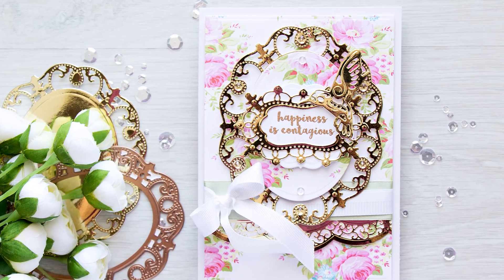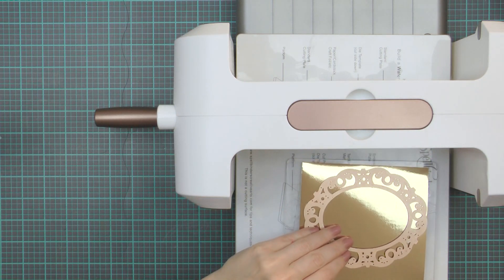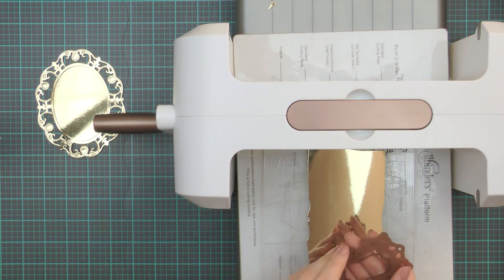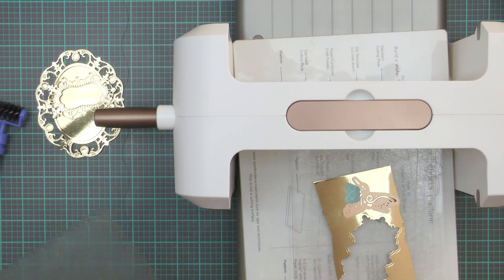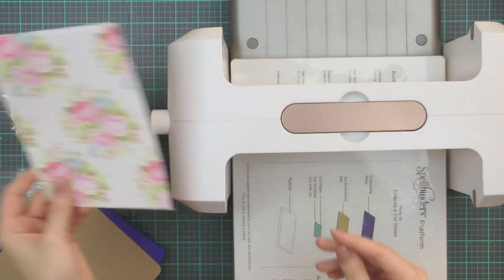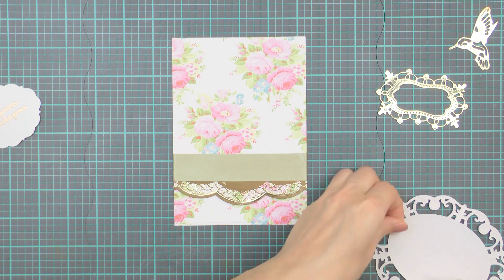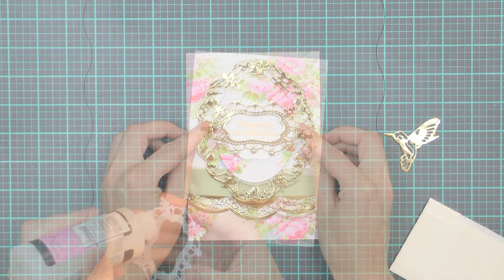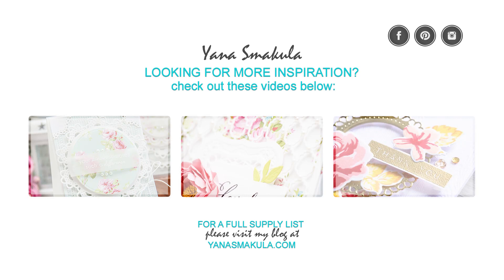Spellbinders Botanical Bliss Layered Card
Create a classic Spellbinders card with lots of layers and dimension using Botanical Bliss collection.

▬▬▬▬▬ ● VIDEOS MENTIONED ● ▬▬▬▬▬

• Spellbinders Stacey Caron Botanical Bliss Label 55 Decorative Element Dies S6-088
• Trimcraft Pretty Posy First Edition Premium Paper Pad